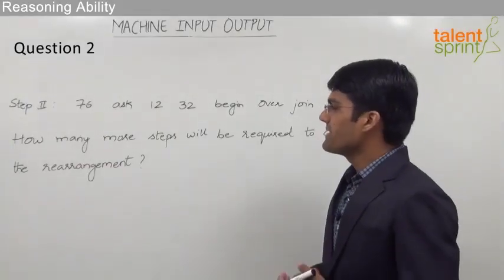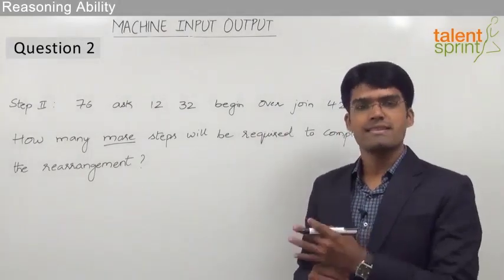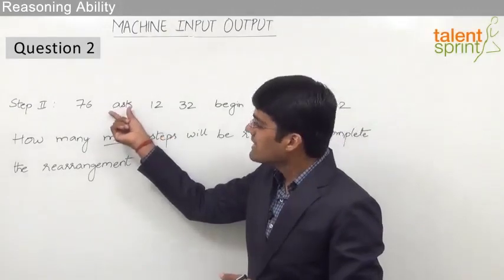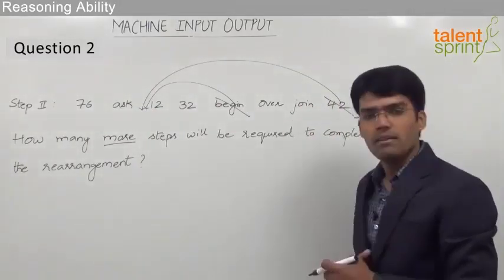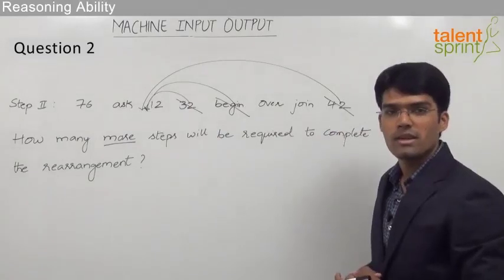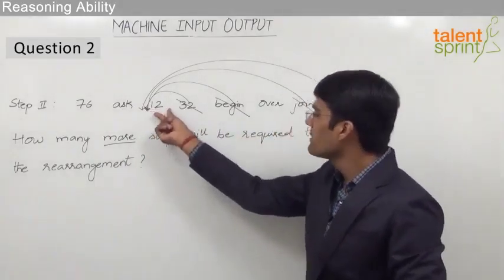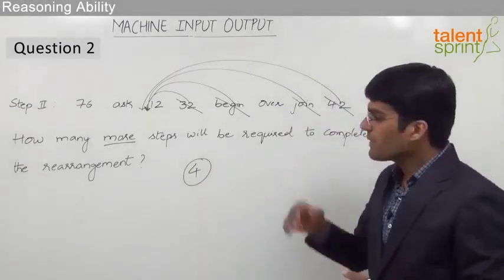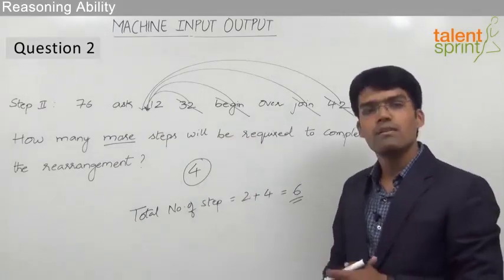Machine Input-Output | Model 1 - Example 2 | TalentSprint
Subject: Reasoning Ability
Topic: Machine Input-Output
Sub-topic: Machine Input-Output - Model 1 - Example 2

Happy learning!